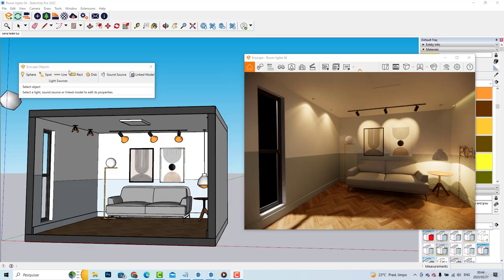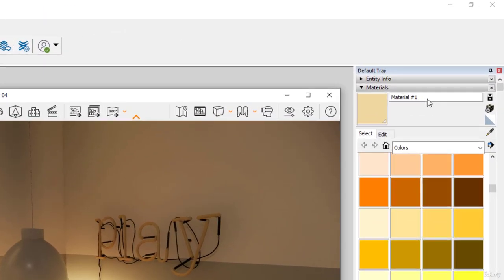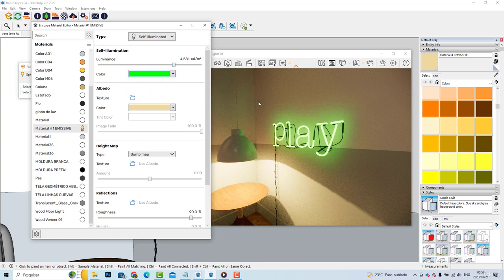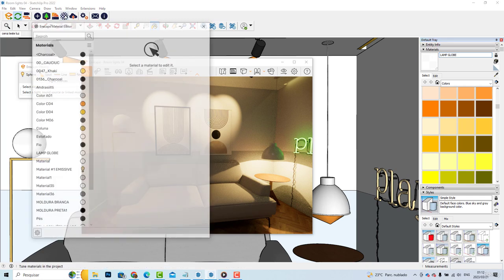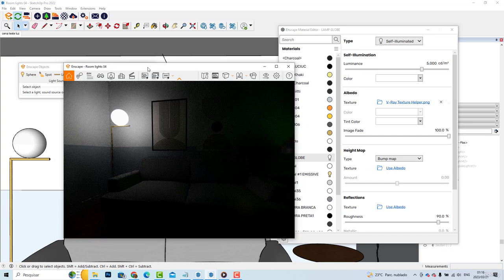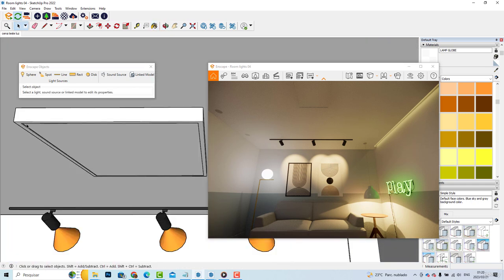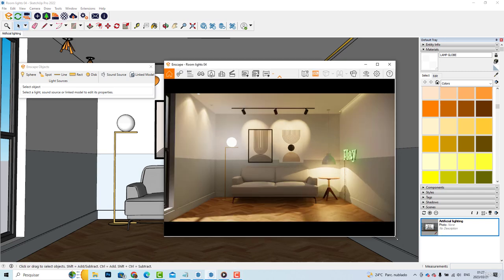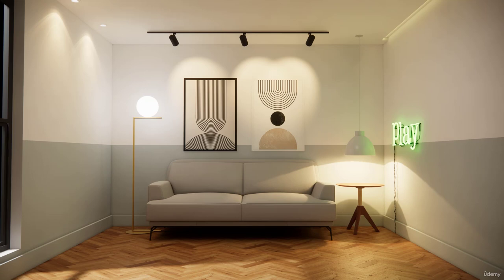Learn Enscape in 10 Days Day- 7 Episode-02 Working with self illumination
This series is perfect for:

• Interior Designers
• Architects
• Architecture Students
• SketchUp Users
• 3D Visualizers
• Freelance Designers

10 DAYS. ONE GOAL.